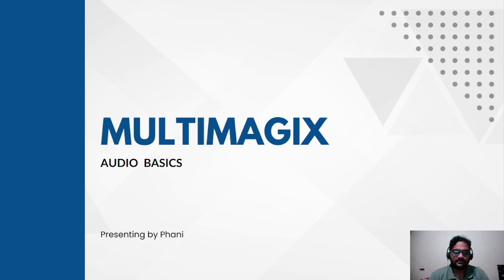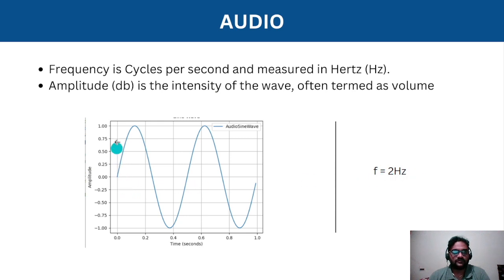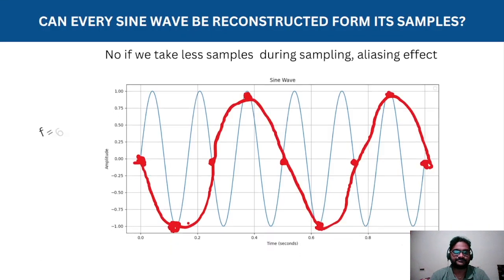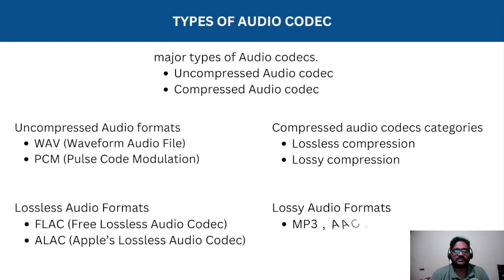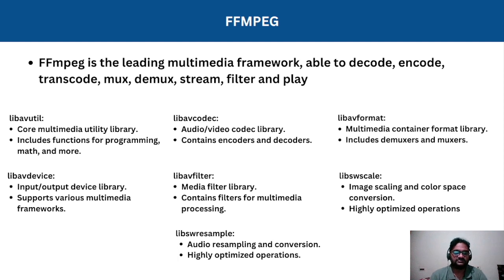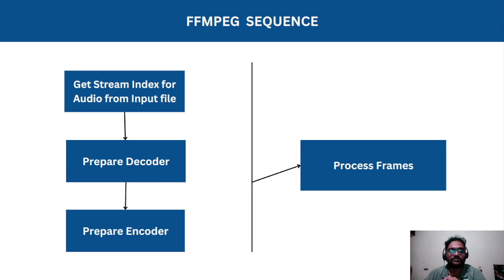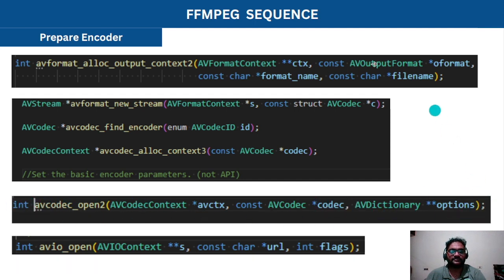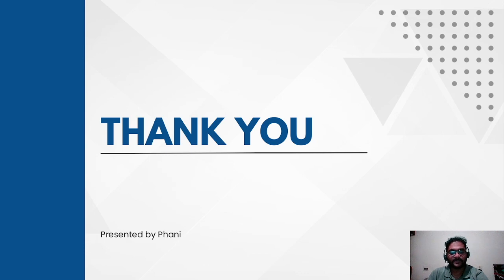Basics of Audio and FFMPEG API's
This video gives an intro about audio, it's perception as a sinewave , sampling, need for codecs and finally about FFMPEG API's needed for processing the audio.